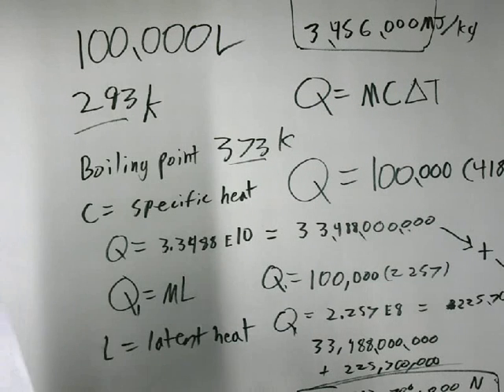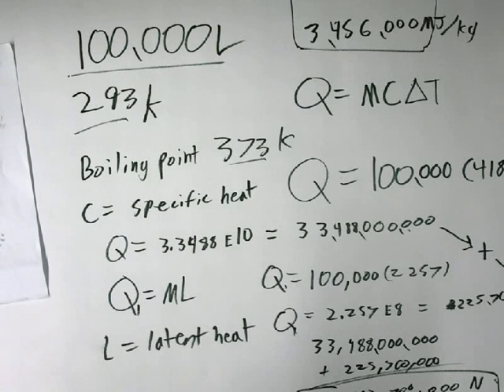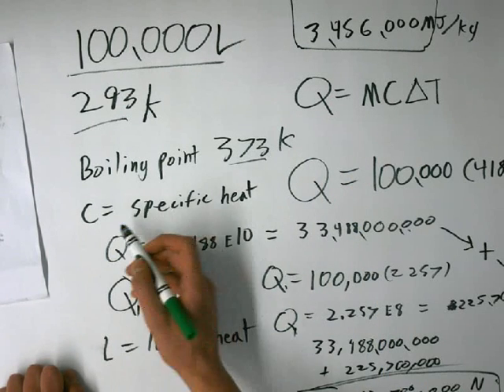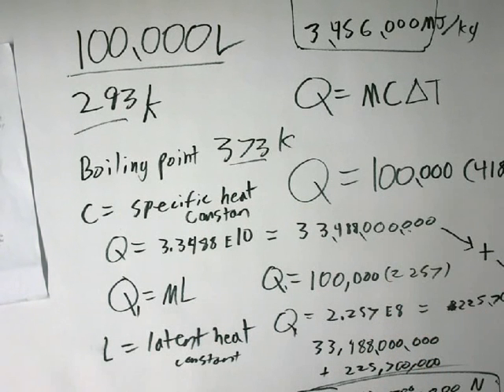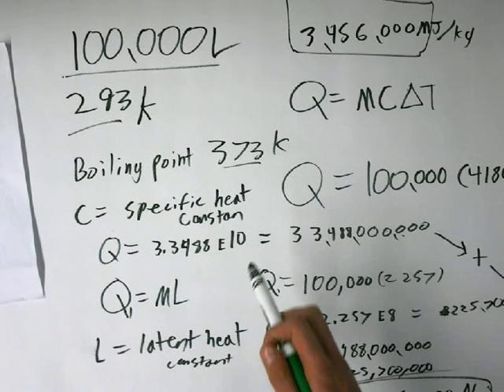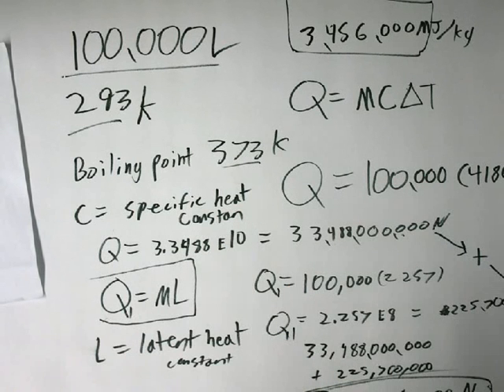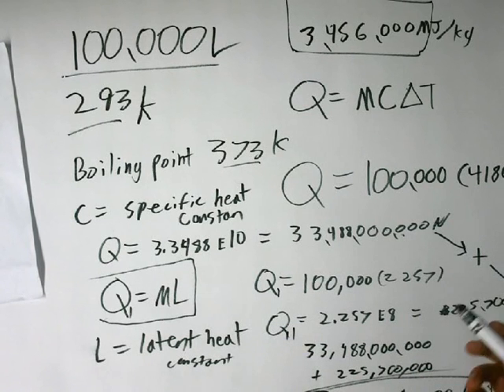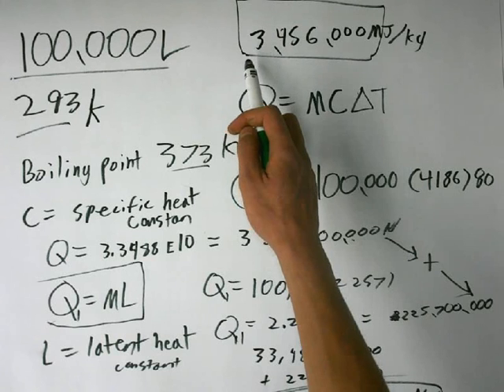Specific Heat Problem Part 1 (Student Example)